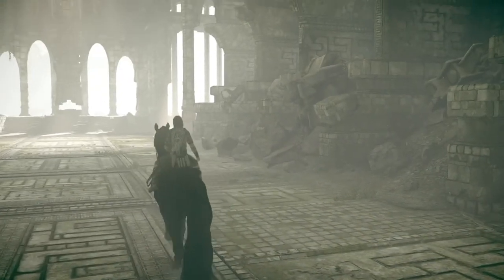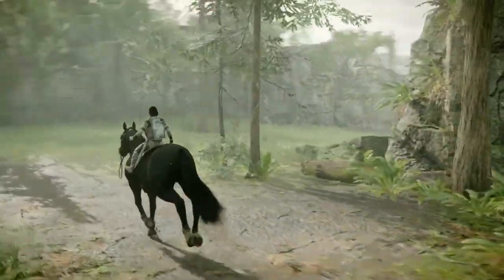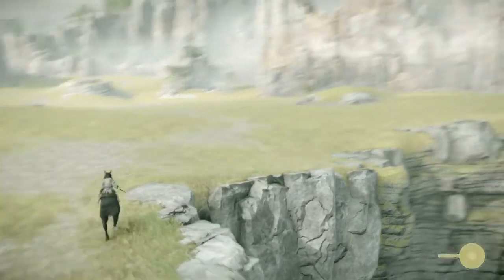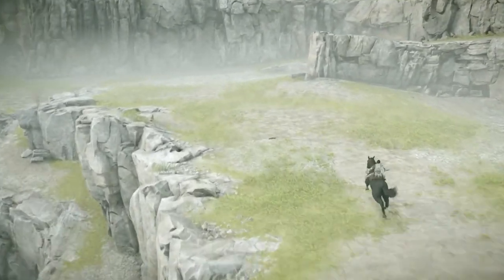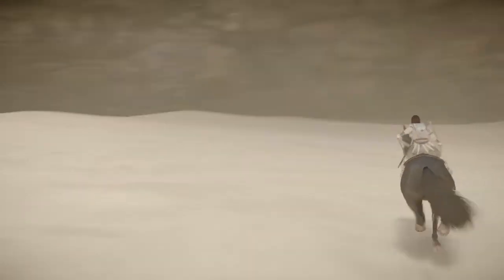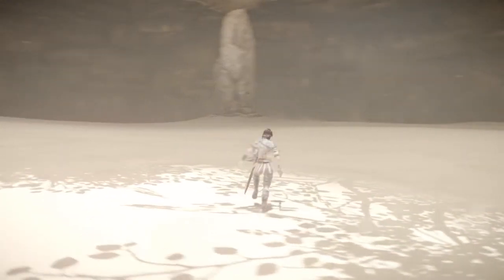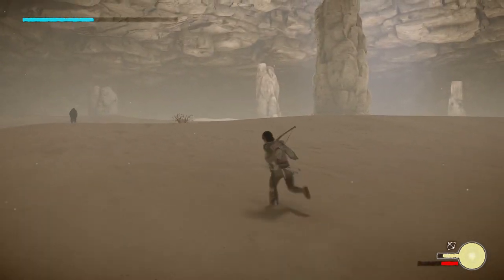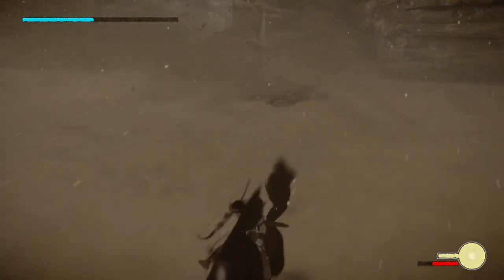SHADOW OF THE COLOSSUS PART 2!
i make my way to the desert to take down a sand colossus ( snake)
- gameplay
- puzzle